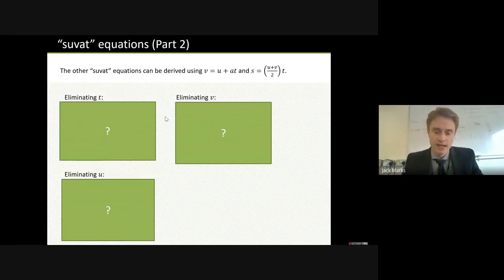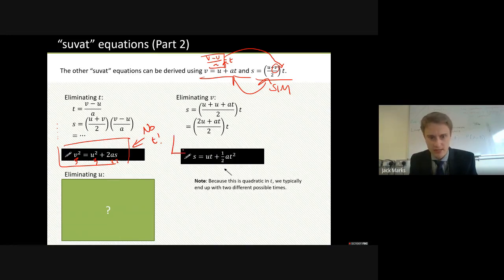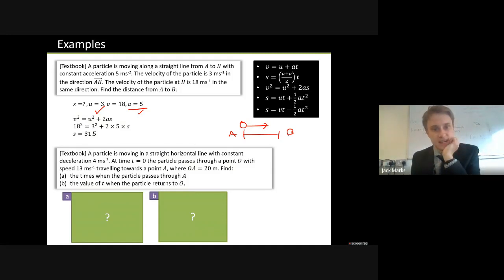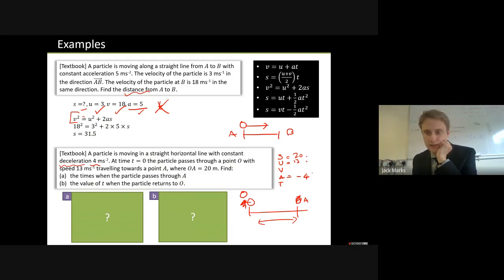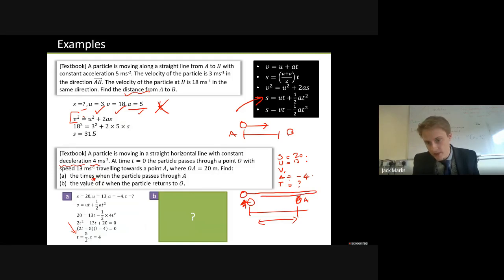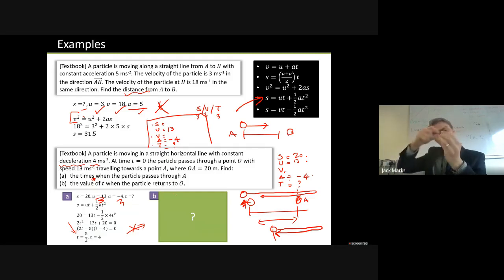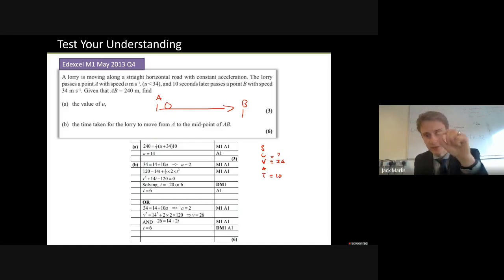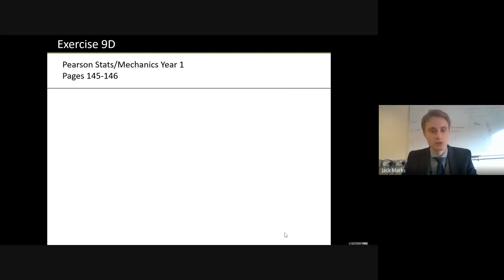Mech - Y1 - 9D - (SUVAT) Constant Acceleration Formulae part 2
This video matches chapter 9: Constant Acceleration from the Pearson Edexcel Applied Maths book for Year 12 A level Maths.